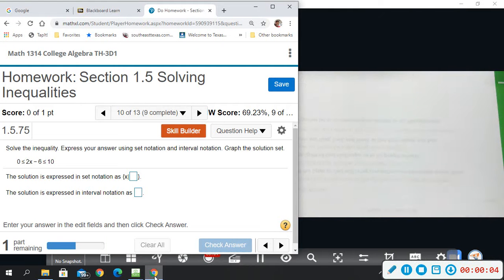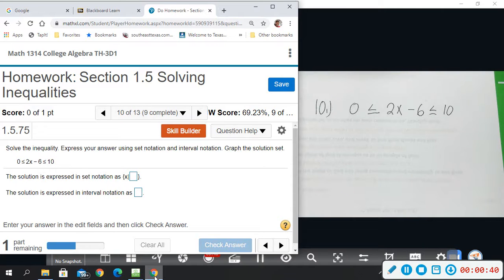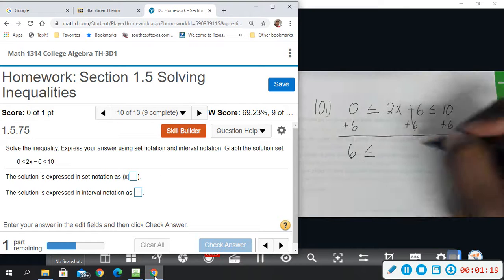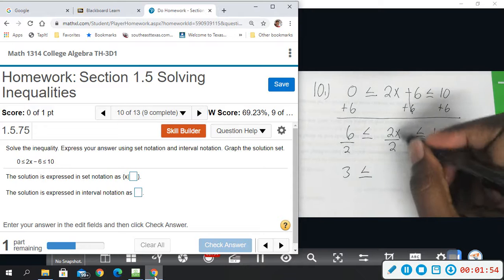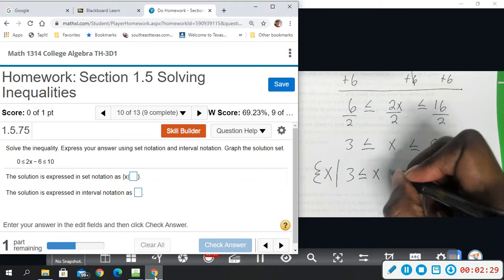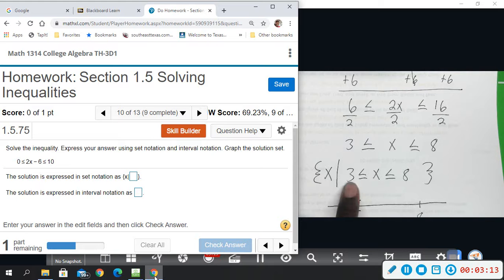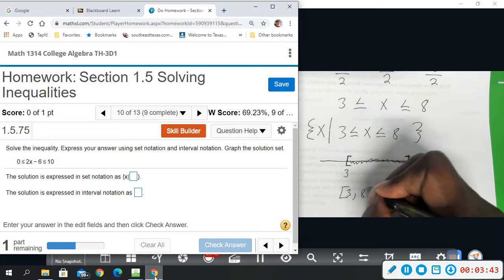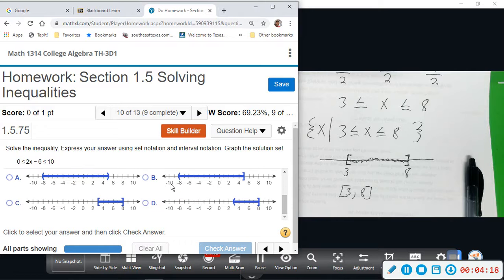Col Alg Mylab1 5 10